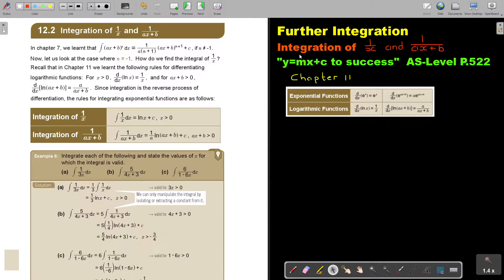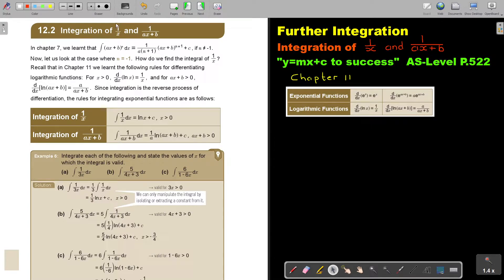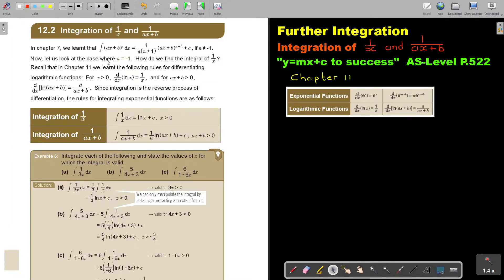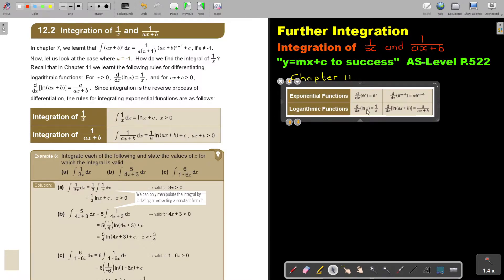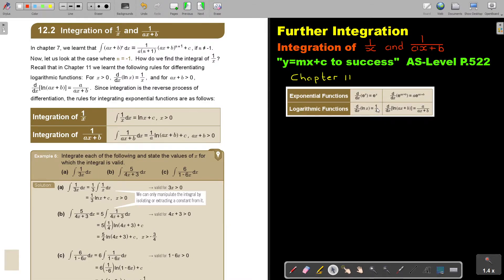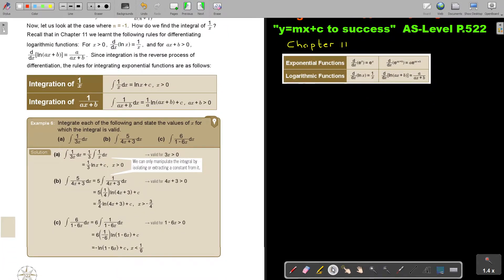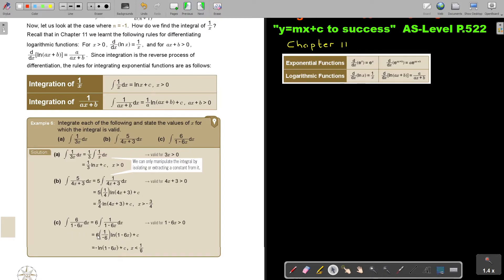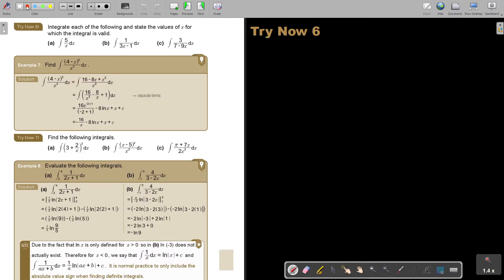12 6 Further Integration Integration of 1/x and 1/(ax+b) Part 1